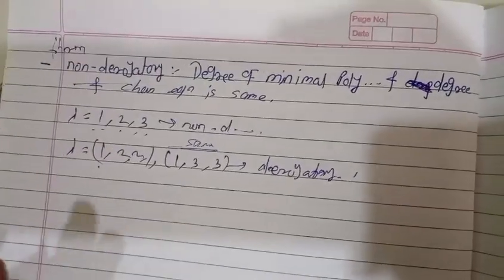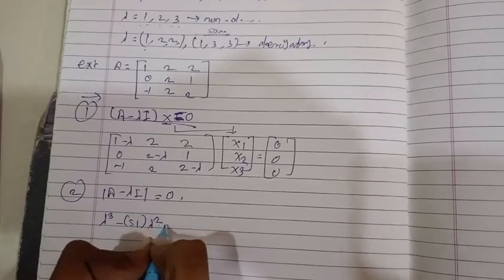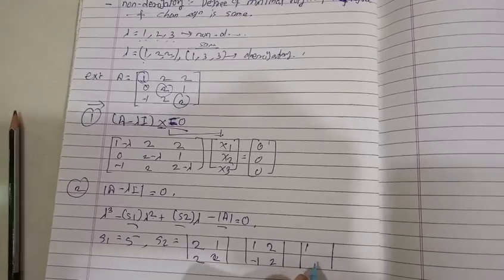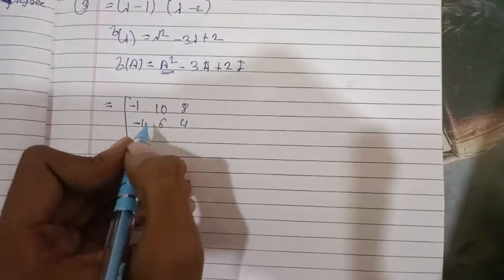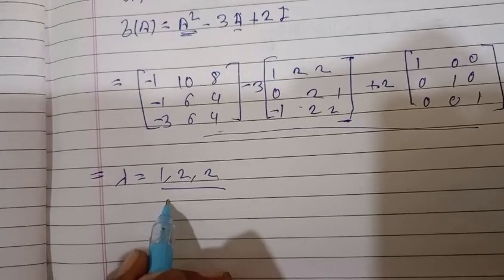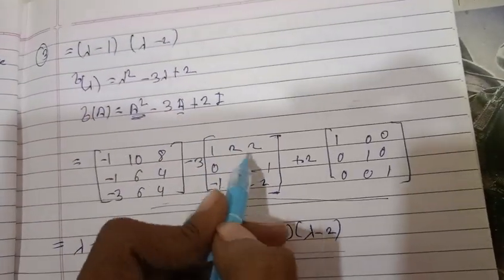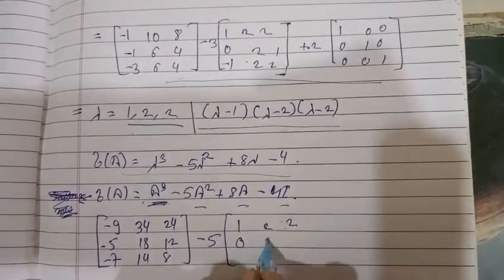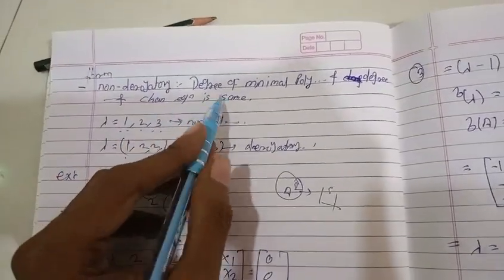“Simplified Approach to Solving Non-Derivative Equations”